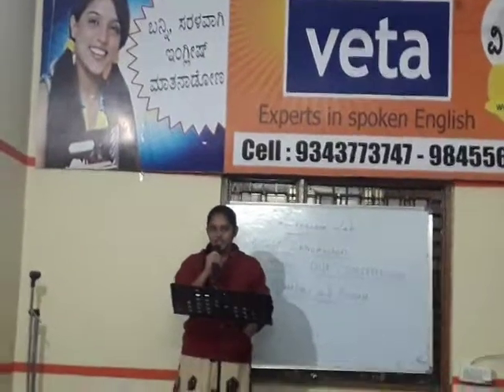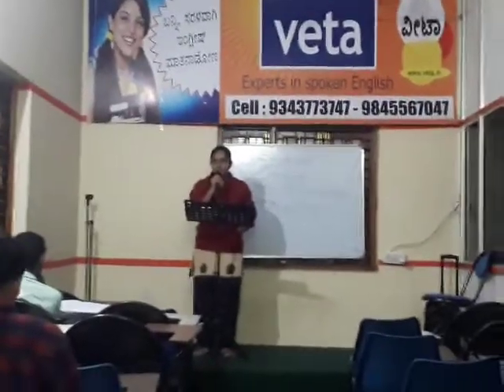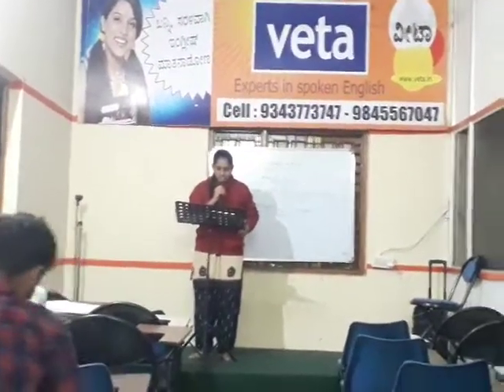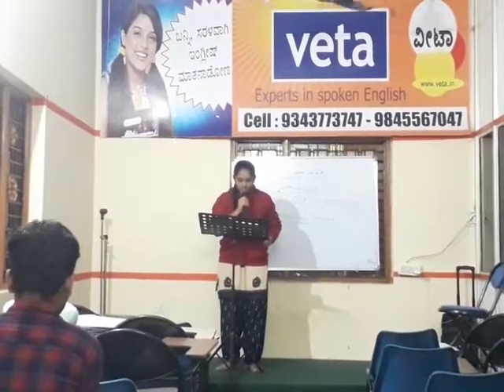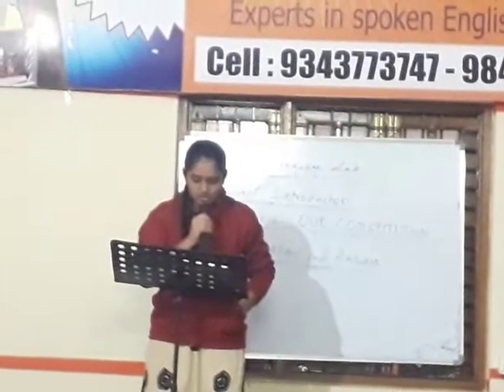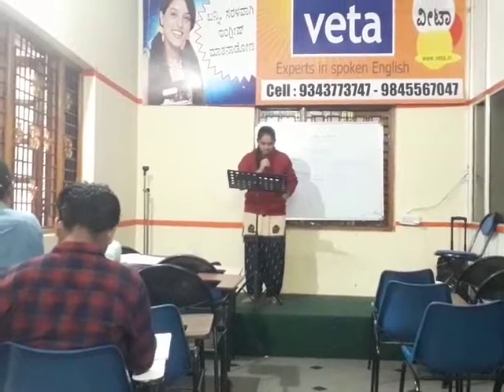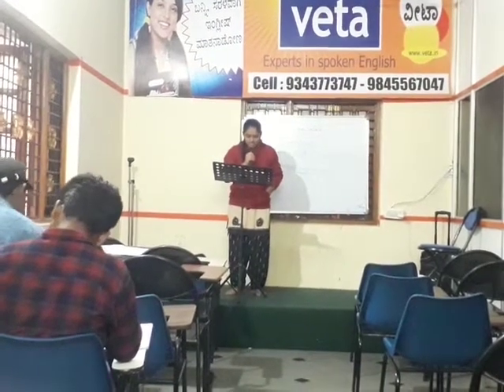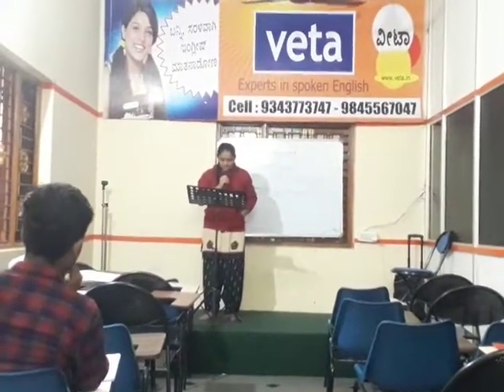veta spoken english (1)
veta spoken english kalburgi